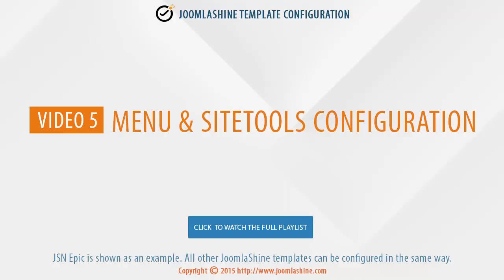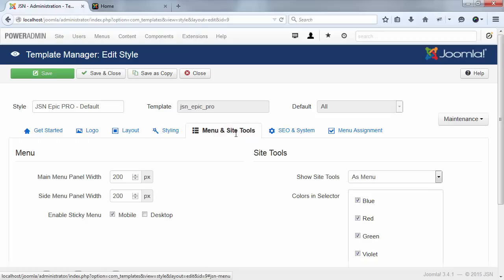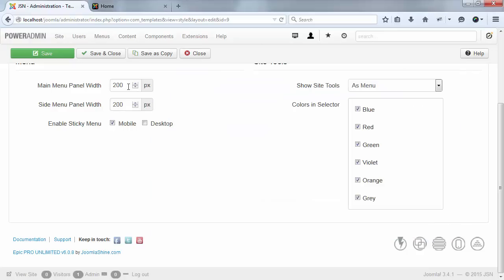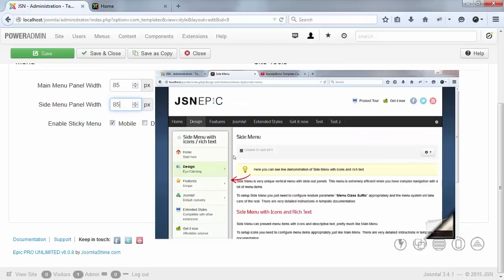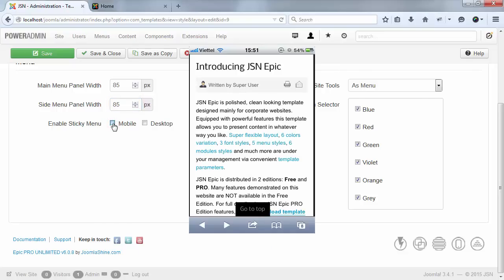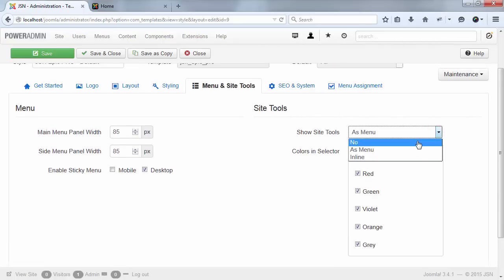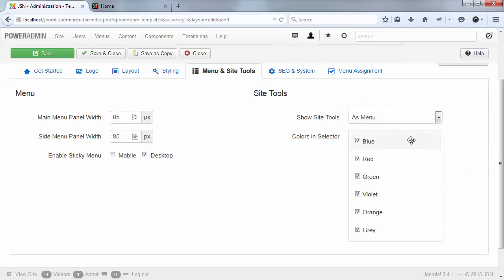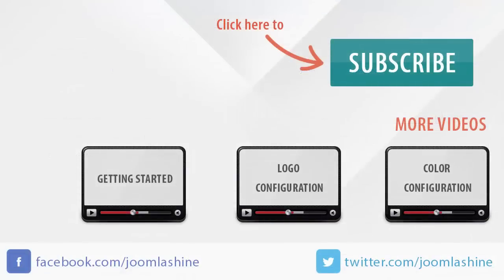JoomlaShine Template Configuration | Video 5: Menu & Sitetools Configuration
In this video you will learn how to configure the menu and sitetools in JoomlaShine templates. Series videos based on document JoomlaShine template configuration (with new template framework).